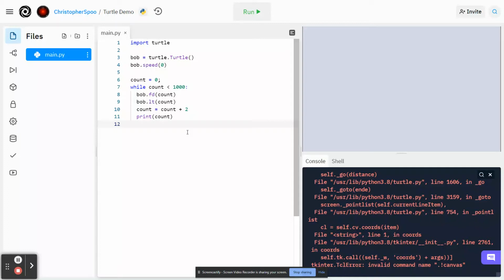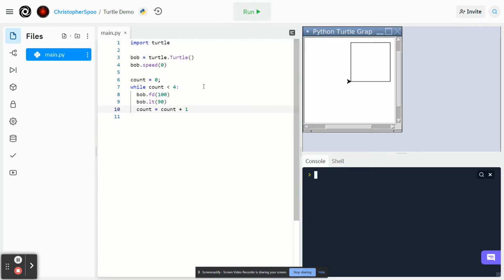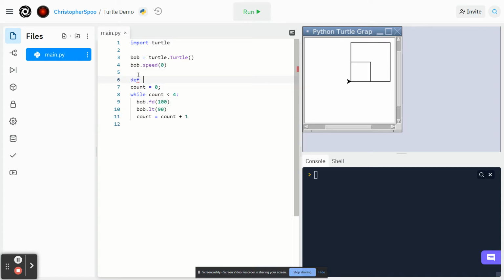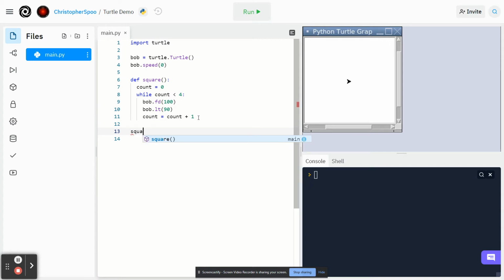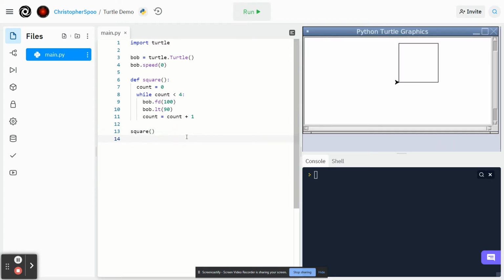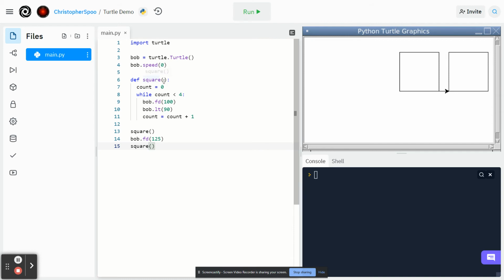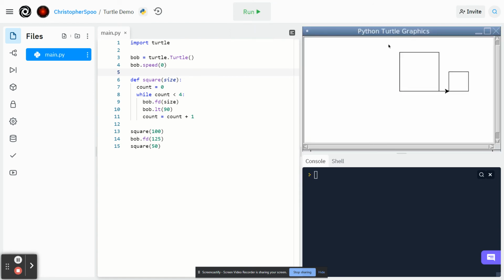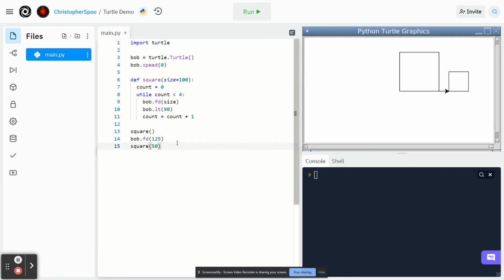Python 3 - Turtle 4 - Functions